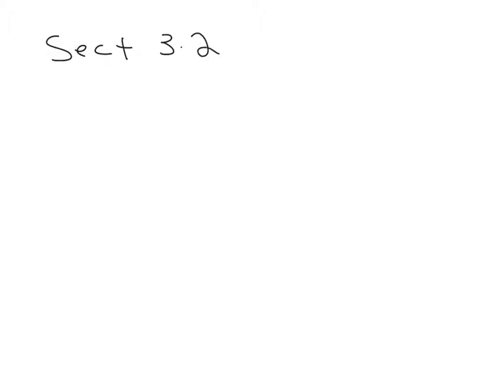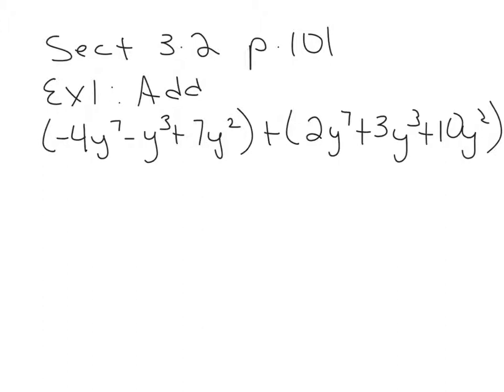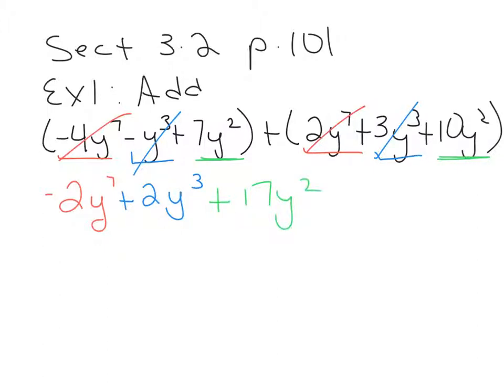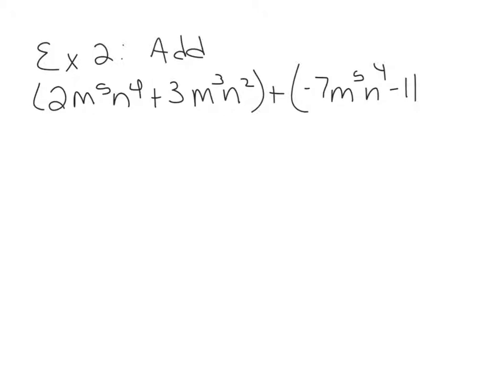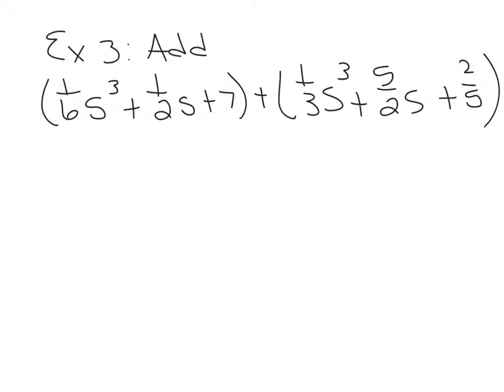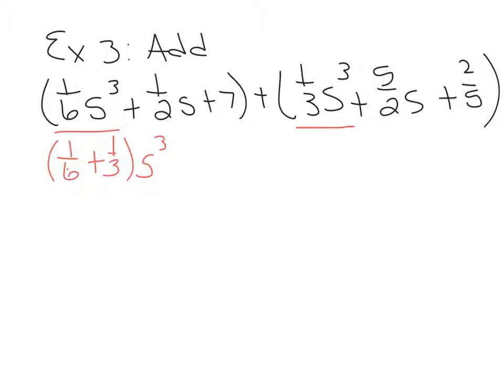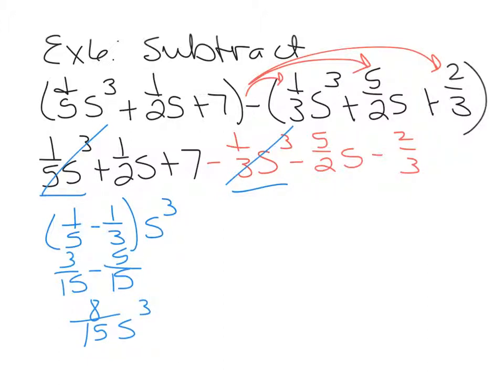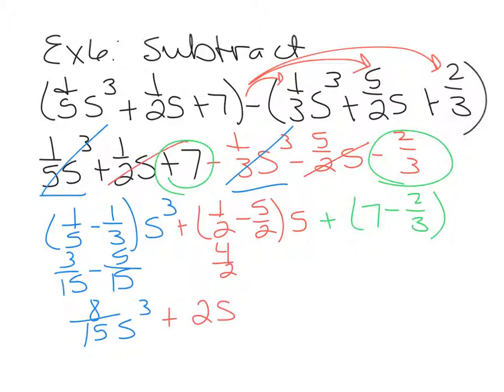MAT1033 sect 3.2